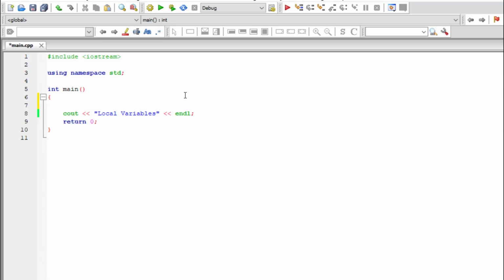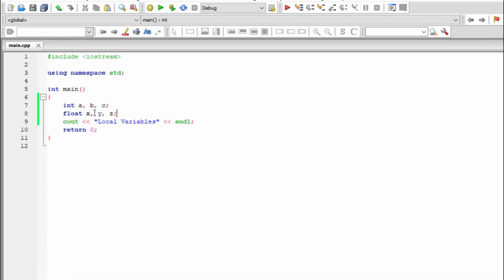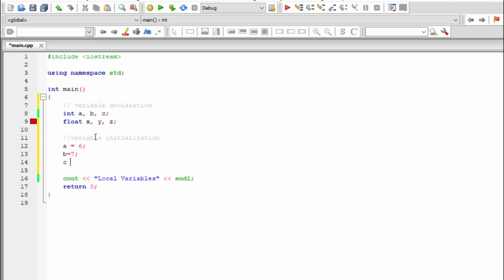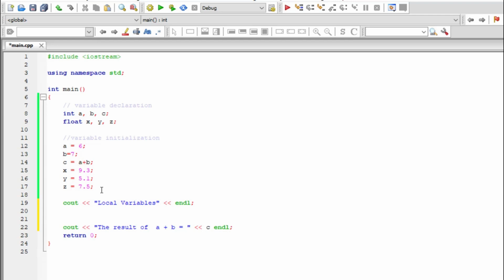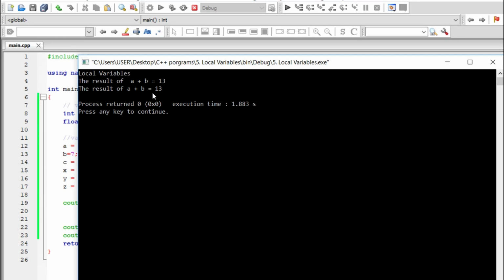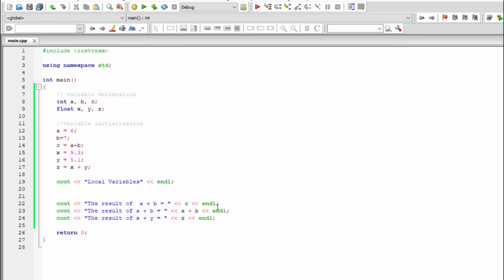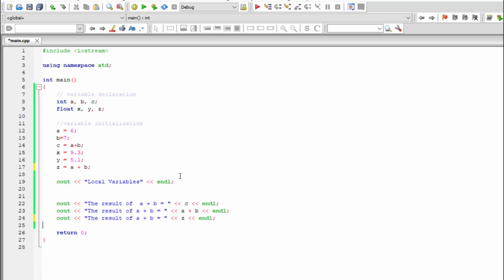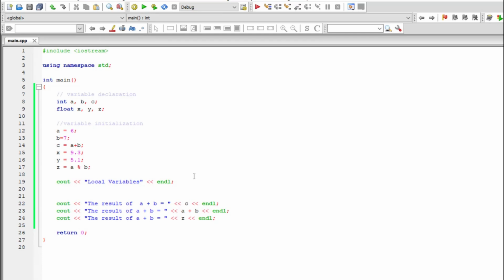C++ Programming Tutorial 5: Local Variables in C++ Programming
Learn everything you need to know about local variables in C++ programming in this beginner-friendly tutorial by Emenwa Global. In this video, we break down what local variables are, how they work, where they're declared, and why they're important in building efficient C++ applications. Whether you're just starting your C++ journey or brushing up your skills, this clear and practical explanation will help you grasp the concept with ease.
Watch now and enhance your understanding of C++ variable scopes!